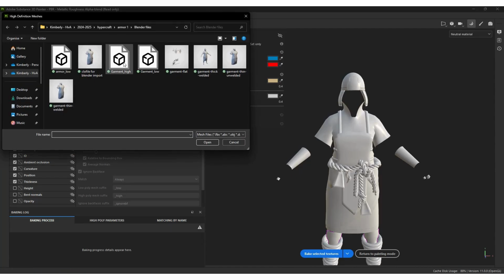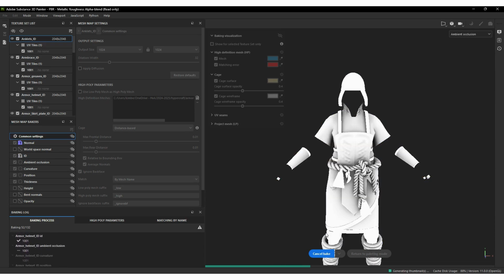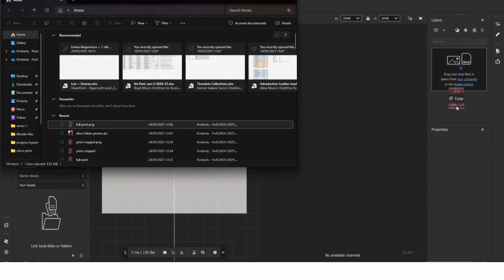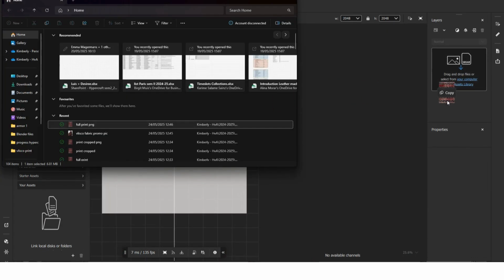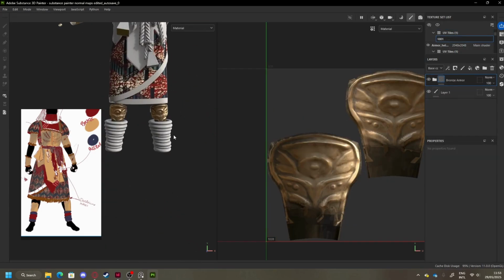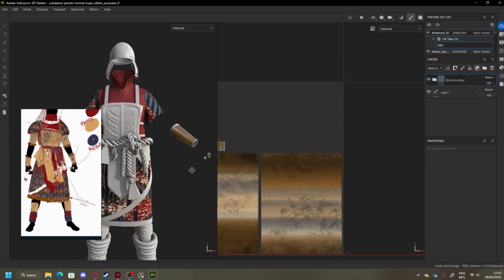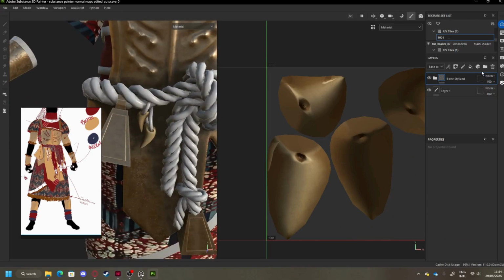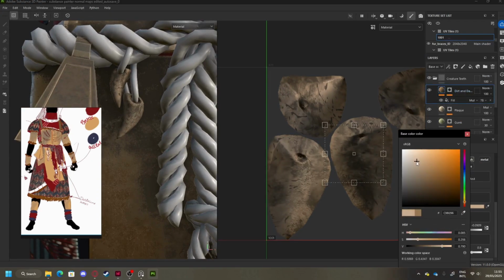Workflow video - Adobe Substance - Kimberly van Dusschoten Hypercraft 2025